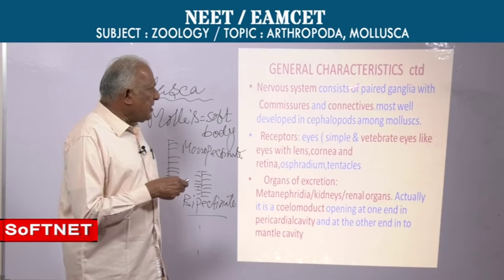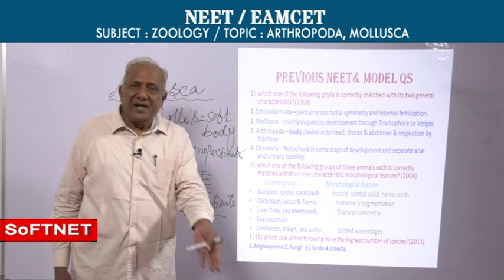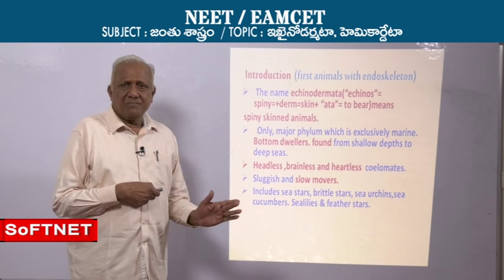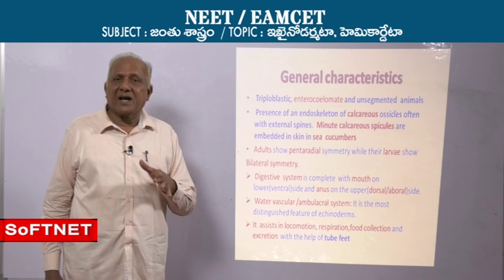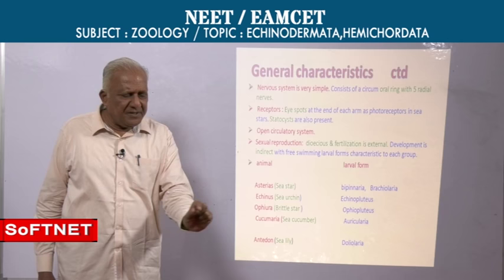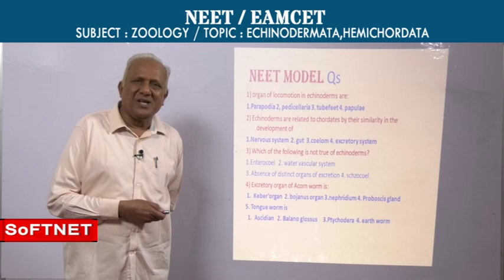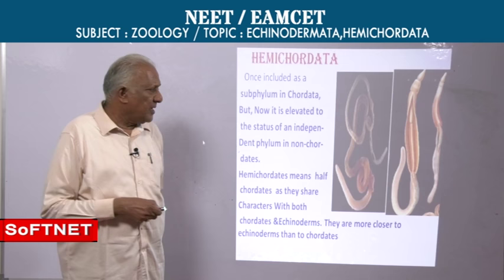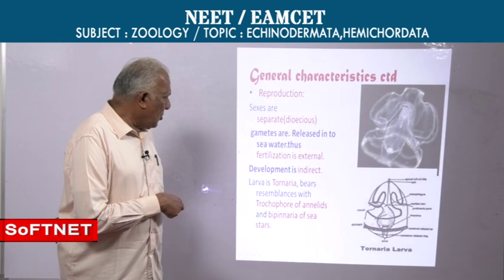IIT MAINS/EAMCET/NEET || ZOOLOGY || Echinodermata, Hemichordata || Jagan mohan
SoFTNET || TSAT || IIT MAINS/EAMCET/NEET Coaching Class on
ZOOLOGY || Echinodermata, Hemichordata || Jagan mohan